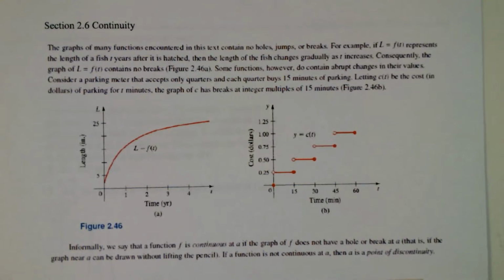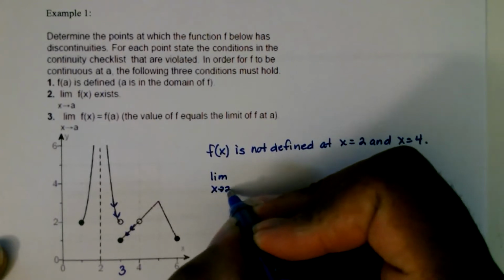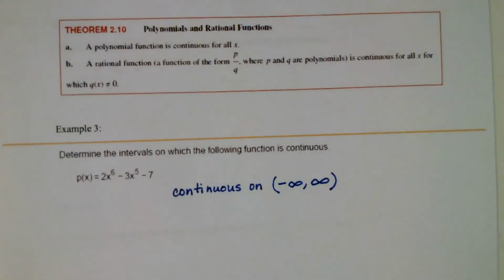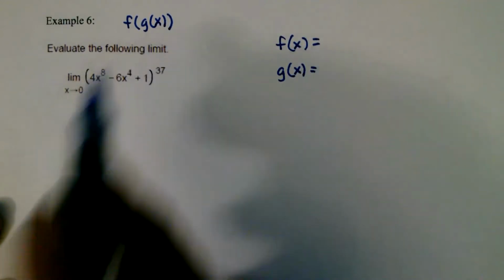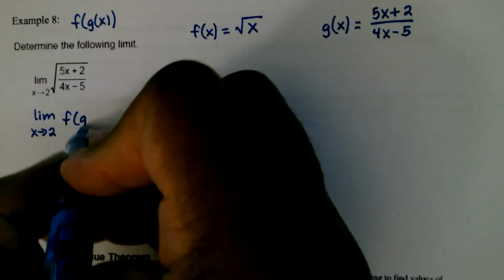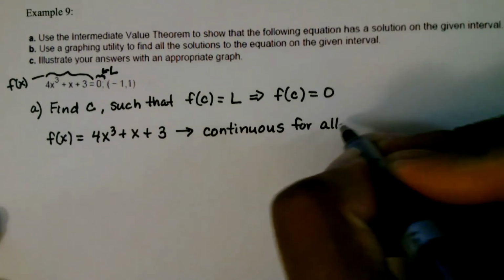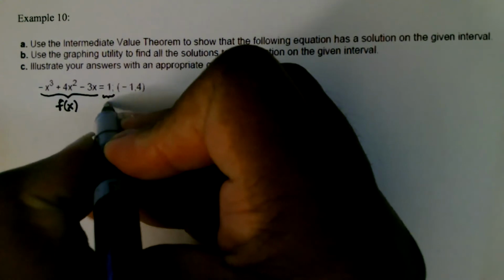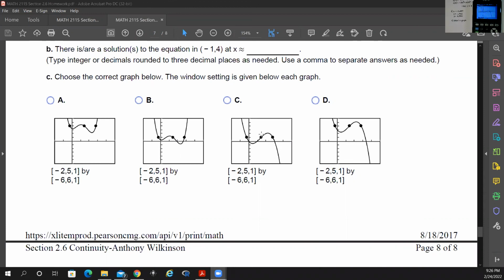MATH 2115 (Calculus I) Section 2.6 Continuity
This video discusses the material in Section 2.6 Continuity.